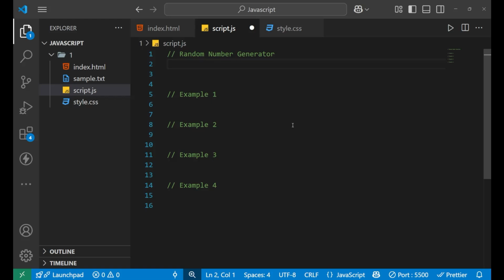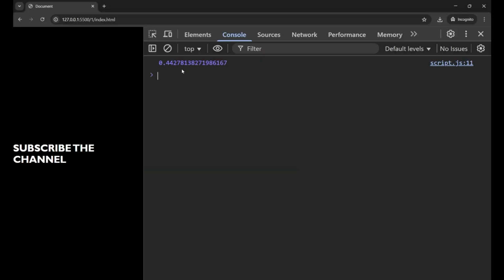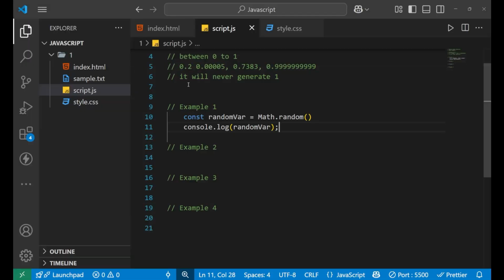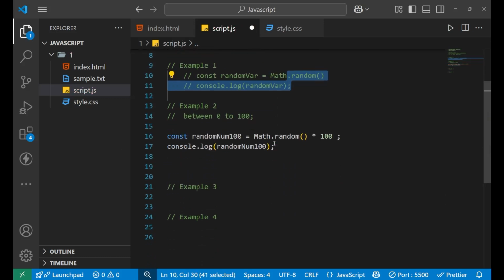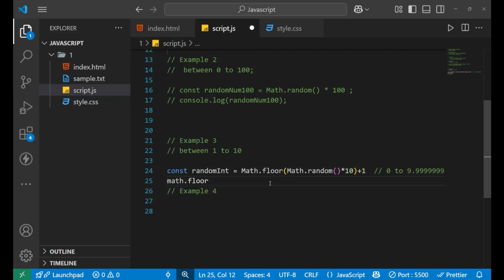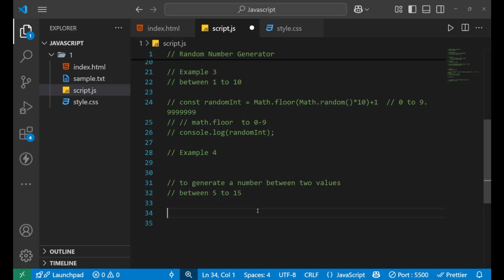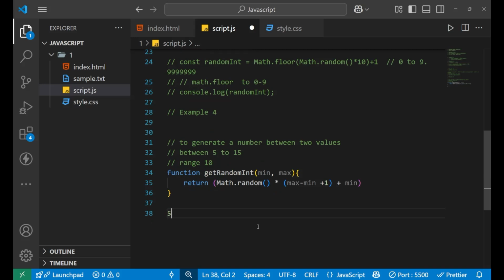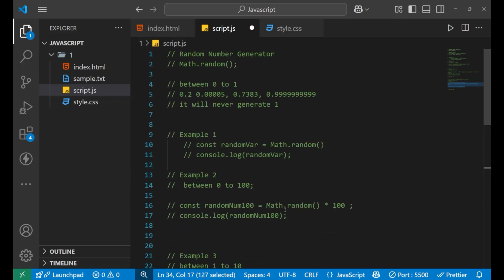Generate random numbers in JavaScript between any numbers || JS HACKS | Web Development 2025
🎲 Learn how to generate random numbers in JavaScript! In this tutorial, I’ll show you how to use Math.random() to create random numbers for various use cases — from simple random integers to numbers within a specific range.

0:00 Intro
0:26 Concept
2:24 between 0 to 1
3:39 between 0 to 100
5:47 between 1 to 10
9:20 between x and y

✅ Perfect for beginners and developers looking to level up their JavaScript skills!

In this video, you’ll learn:

How Math.random() works

Generating random decimal numbers

Generating random integers

Generating numbers within a custom range

Practical examples for coding projects